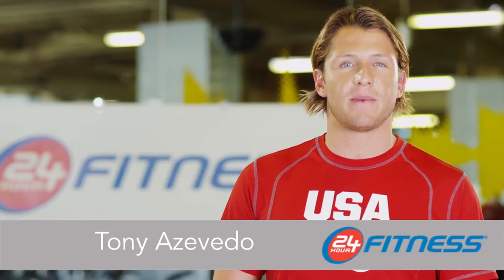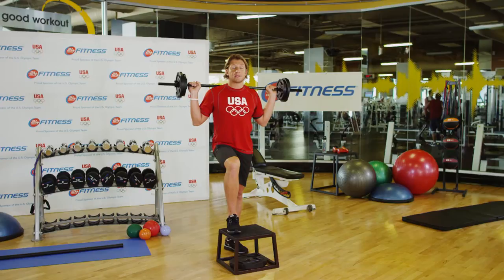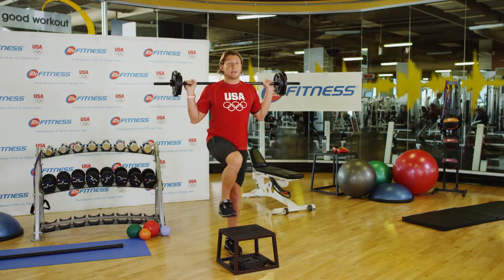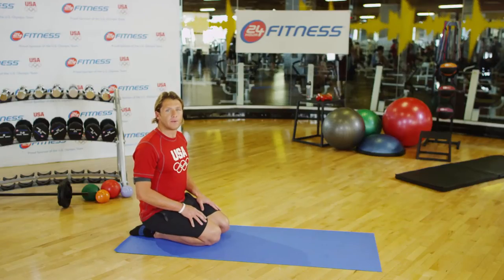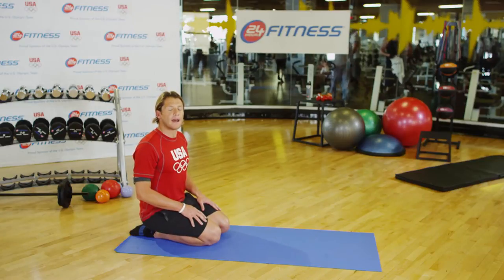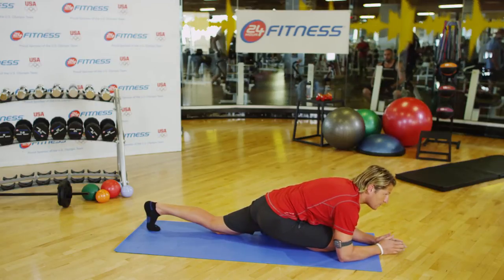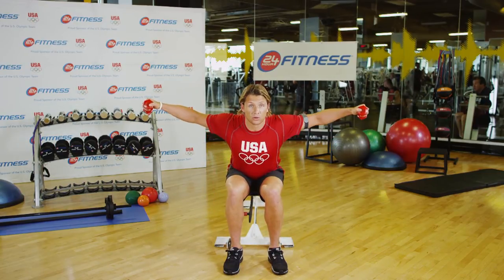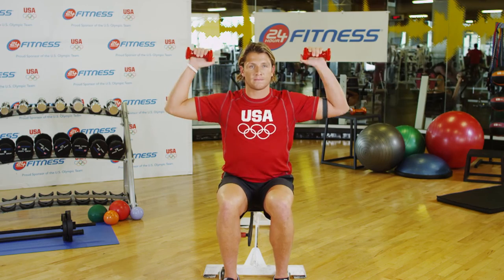Team 24 Hour Fitness: Tony Azevedo Team USA Workout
Exclusive signature workout with Tony Azevedo (USA Water Polo, 2008 Olympic Silver Medalist). Designed to inspire 24 Hour Fitness® members and fans to reach for their fitness goals and give them a sneak peek at what it takes to train like some of our nation's best athletes, the workouts are available